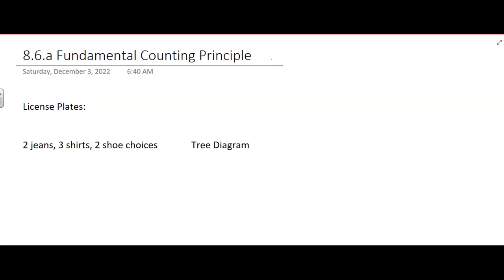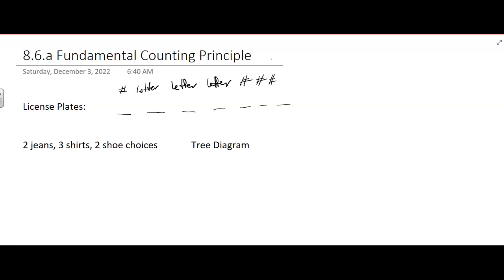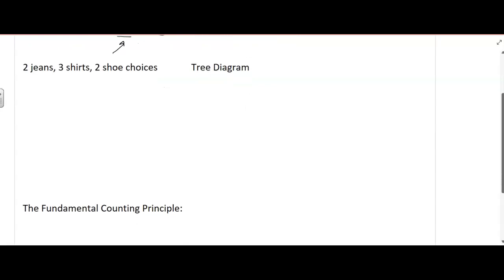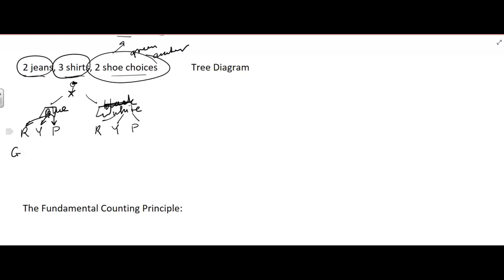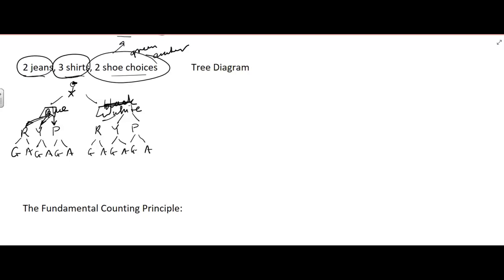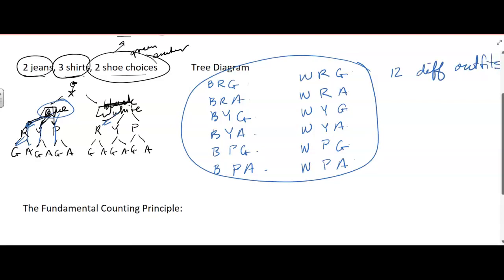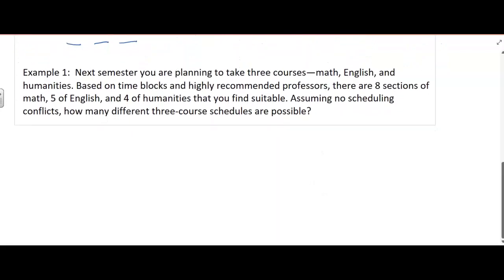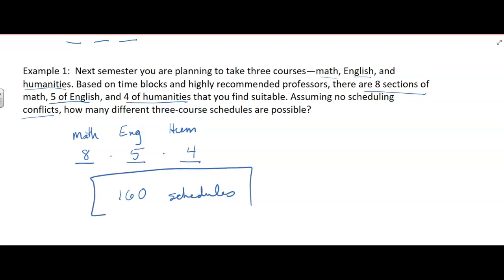8.6.a Fundamental Counting Principle